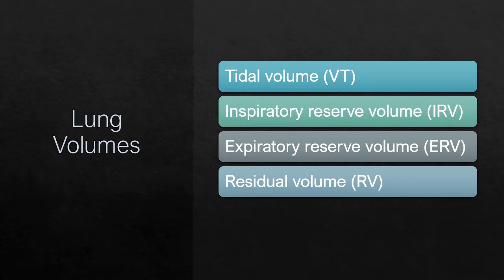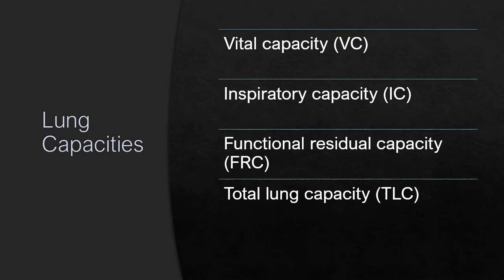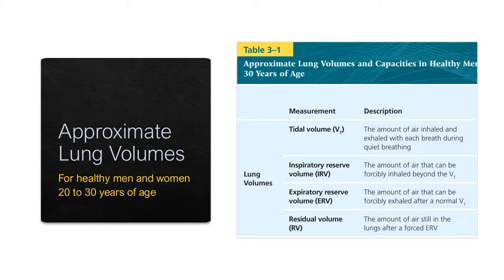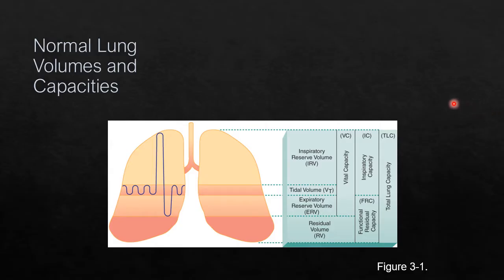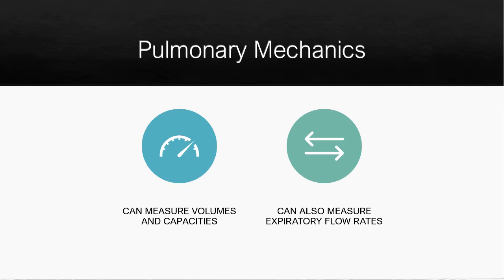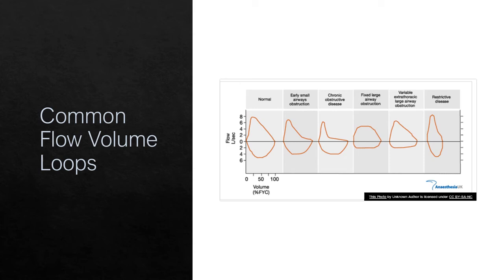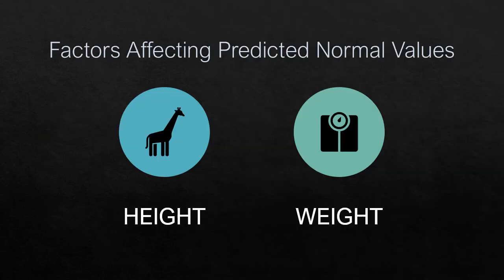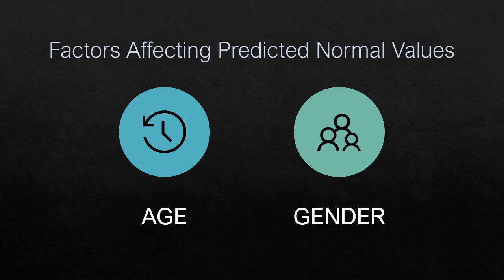All About PFTs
Basic pulmonary function test (PFT) information for respiratory care students